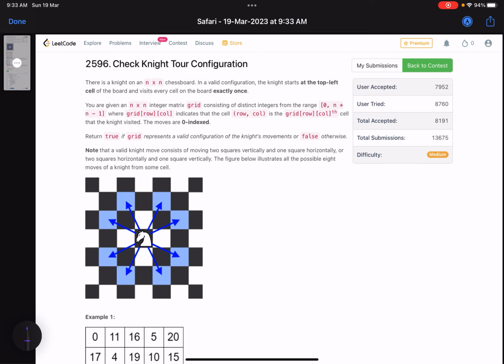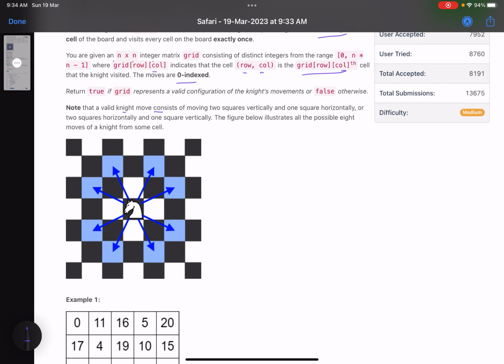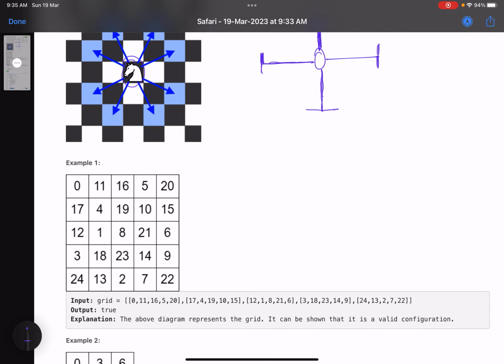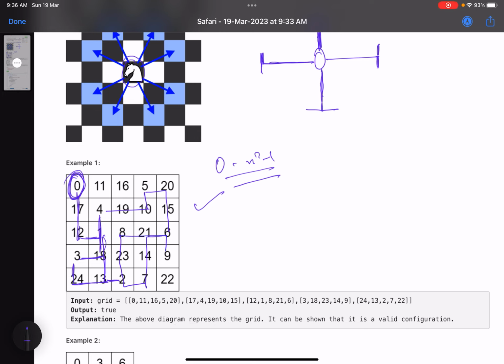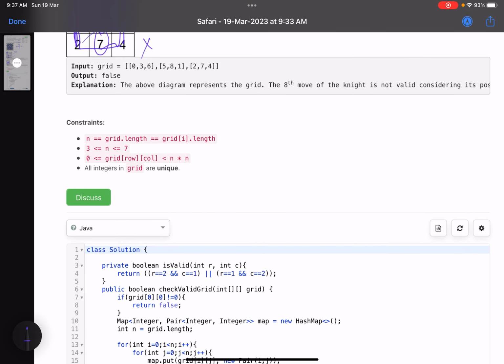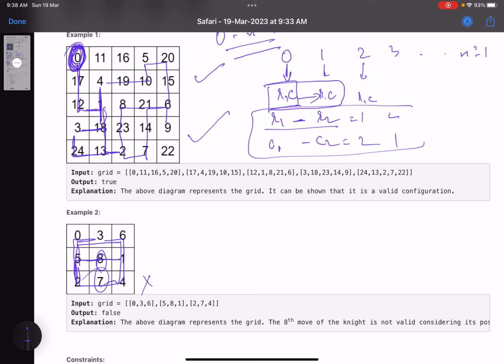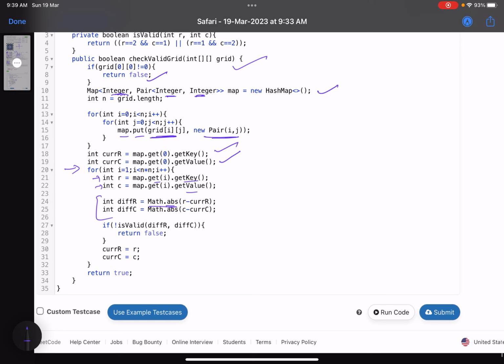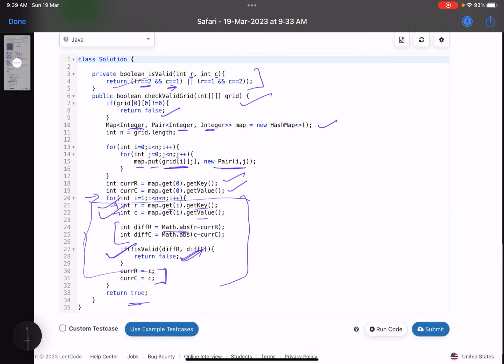Leetcode Weekly contest 337 - Medium - Check Knight Tour Configuration